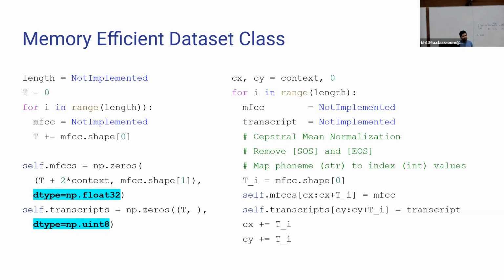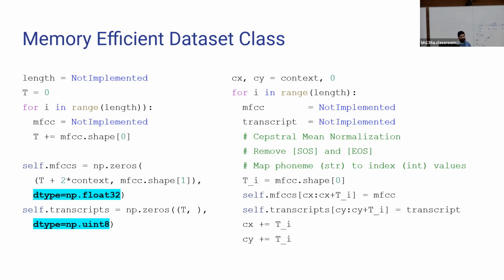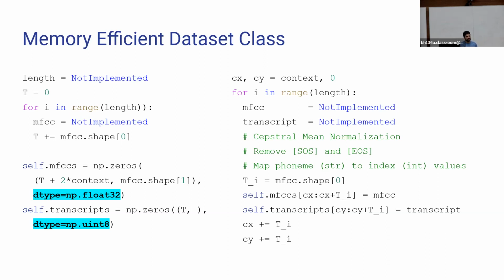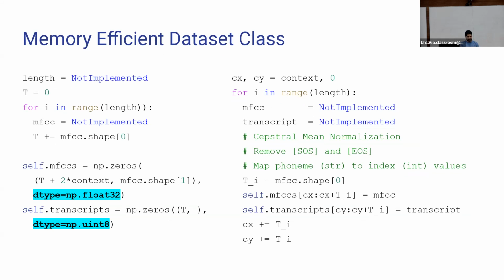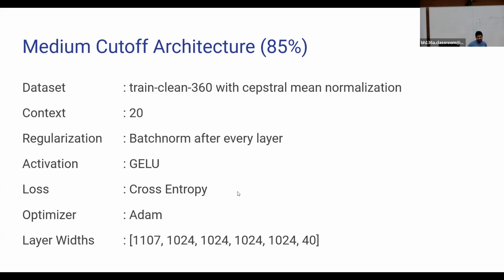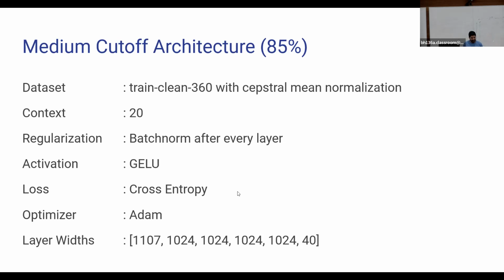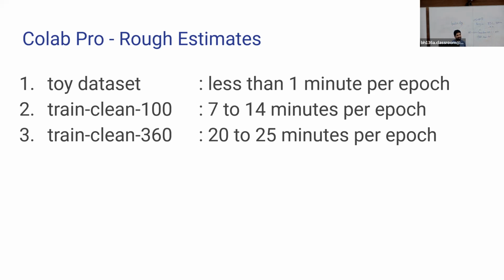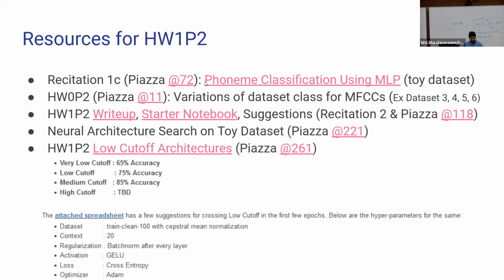11-785 Introduction to Deep Learning, 2023 Spring: Homework 1 Hackathon 2/2